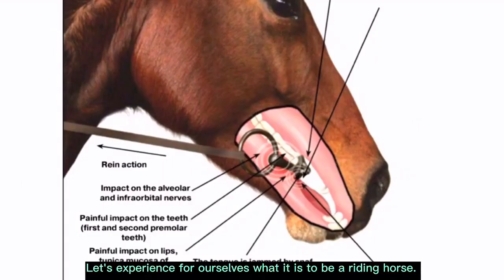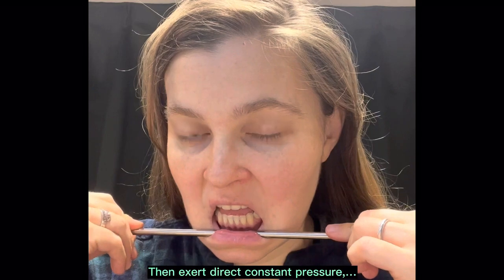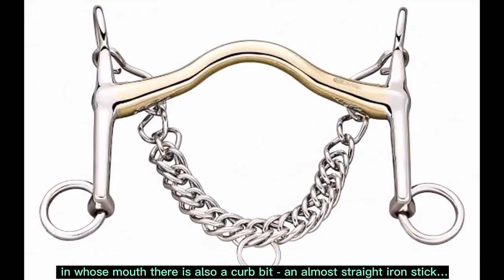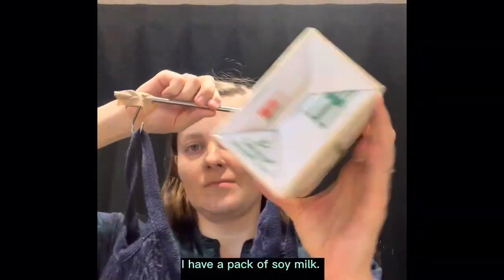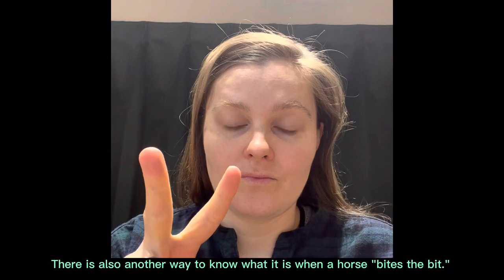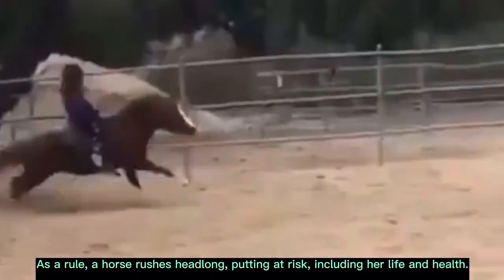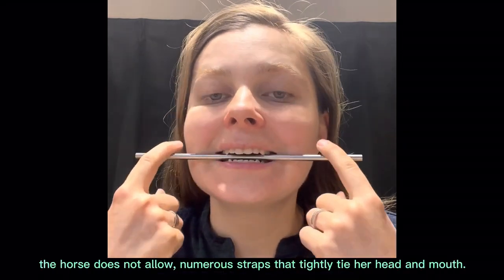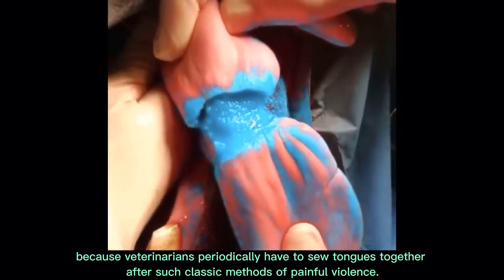Why I despise horseback riding. "The taste of bits"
One of my goals in life is to prove to people that horse riding is an immoral and cruel activity. In our age, when the struggle for the rights of animals has become widespread in civilized societies, in those same societies, a terrible barbaric tradition of horse riding and equestrian sports is practiced. Why are these two trends still used together? Why are people so blind to the suffering of horses and the frankly sadistic traditions of forcing horses to submit to the rider through pain? There are many answers to these questions, but the main one is ignorance.